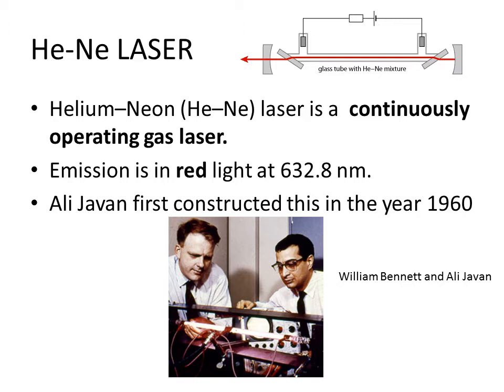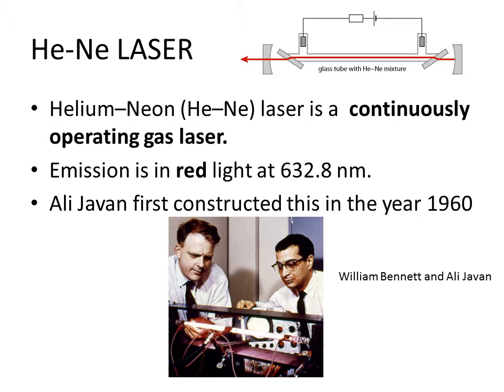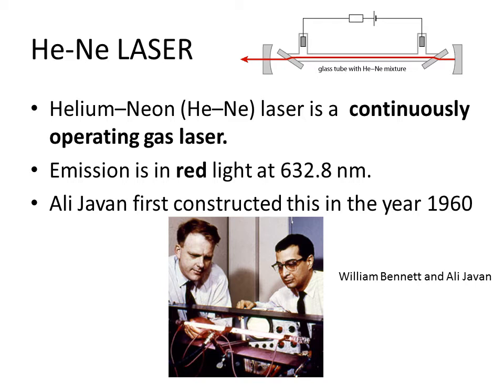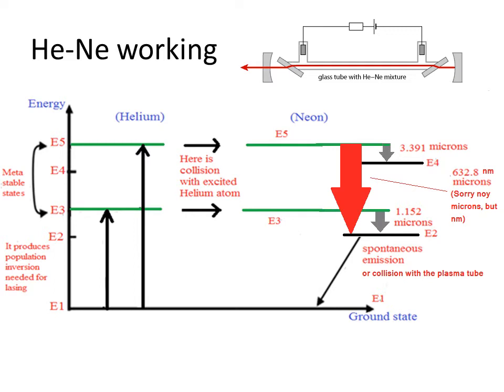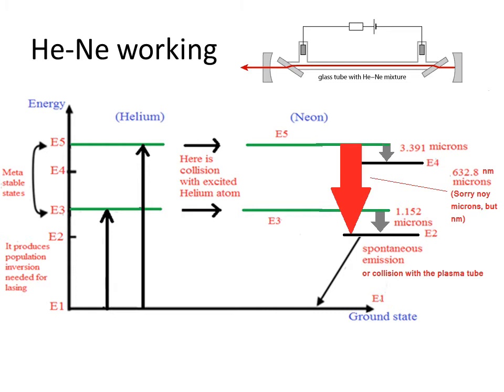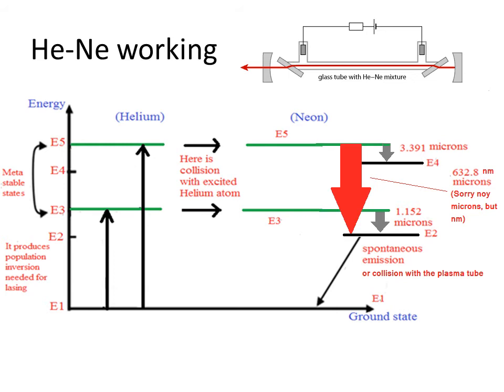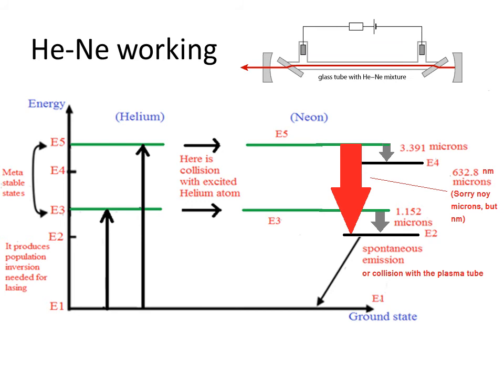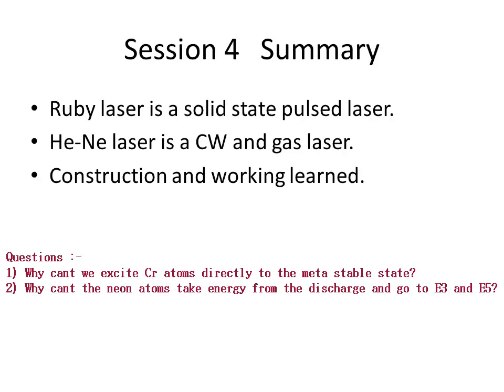session 4 B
He-Ne laser